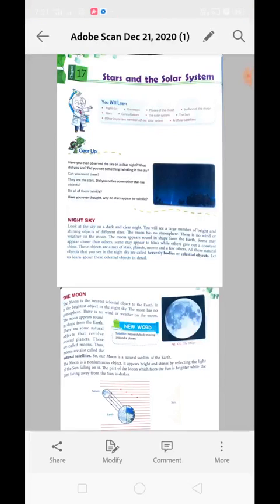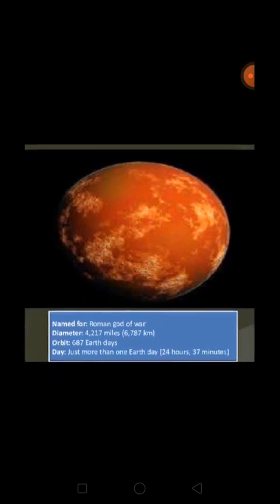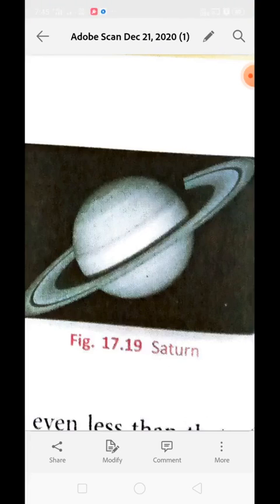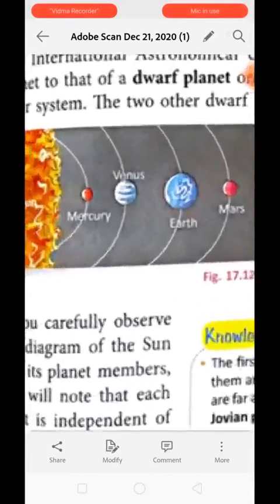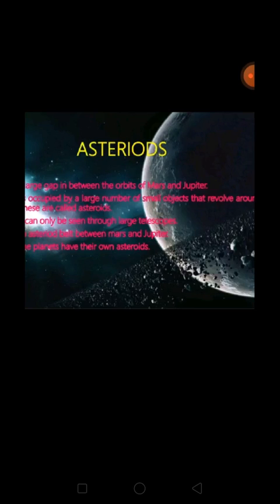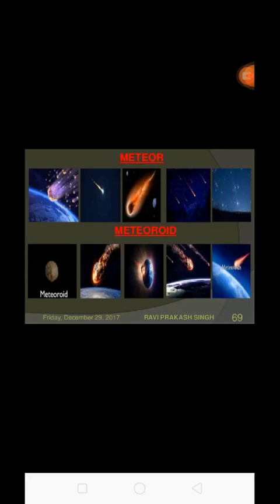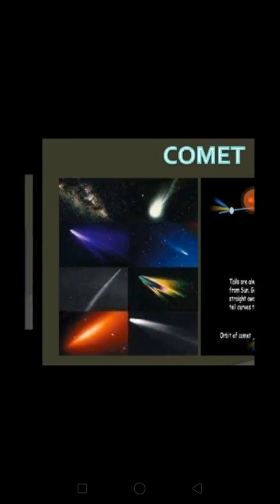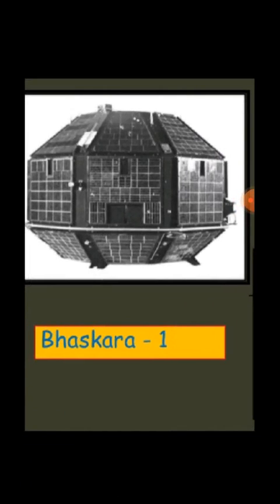December 31, 2020